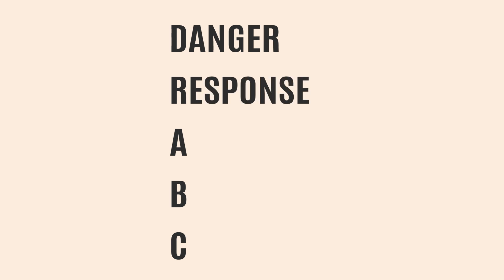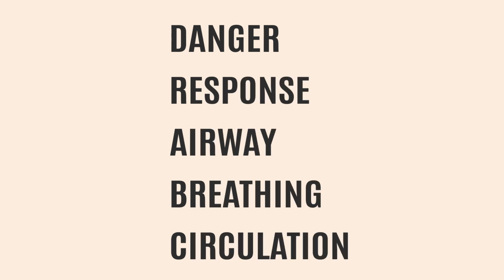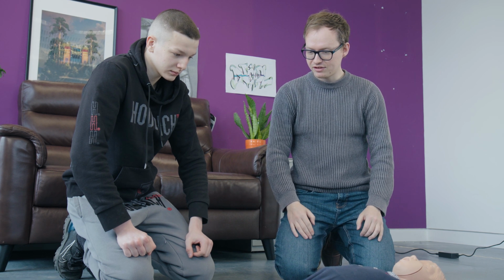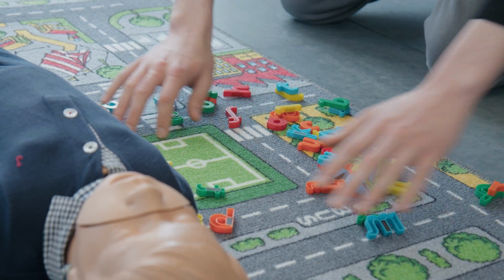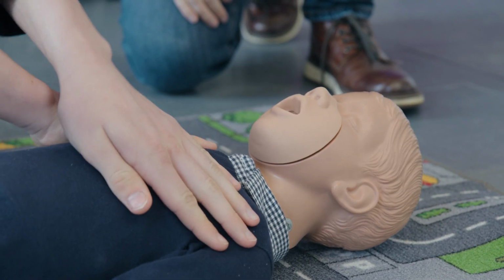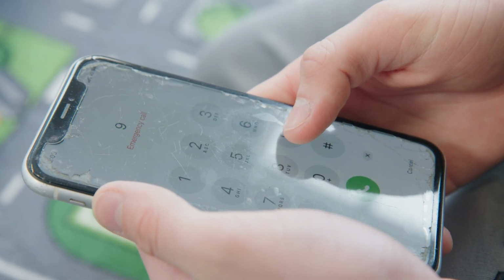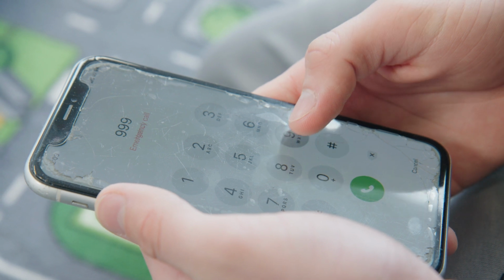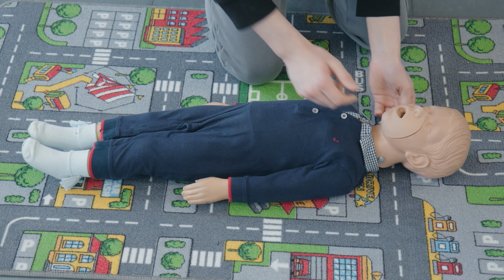Prioritising Treatment and a Head to Toe Check - Paediatric First Aid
Here is the second video from our six-part pediatric first aid course.

When working out what is wrong with a casualty it’s important to understand how best to prioritize treatment and perform a head-to-toe examination.

Our films have been co-created by a multi-disciplinary team of young dads and professionals to reflect best practice at the point in time of their creation. Whilst we endeavour to update our films regularly to reflect changing practice, we cannot guarantee full and complete content accuracy overtime.

If you are concerned about the health and wellbeing of your child(ren), please do not hesitate to seek medical help immediately. In addition, if you have additional questions, concerns or uncertainties relevant to the themes or topics covered on DigiDAD, please seek appropriate professional advice and support.

All other comments, endorsements, or views shared in response to DigiDAD are not representative of DigiDAD or North East Young Dads and Lads as owners of DigiDAD.

All external links provided by DigiDAD are for your convenience and support only. We therefore encourage you to read and consider the privacy statements found on those sites prior to use.

We will not be liable for any damages arising out of use, inability to use, or results of use of DigiDAD, any web sites linked to this site or any material or information contained on this site.

The contents of this website are the copyright of North East Young Dads and Lads. You may make copies for your personal use only. You are not allowed to copy and distribute its content in any way without the written prior consent of North East Young Dads and Lads.

We may change these terms of this disclaimer if necessary and without notice at any time, so you are encouraged to revisit these, and any other relevant pages, from time to time.

Here are all our video’s in one easy to find place. Whether you just want to know how to change a nappy or you’re more interested in hearing from some other young dads, we are sure that you’ll find something you like on here.